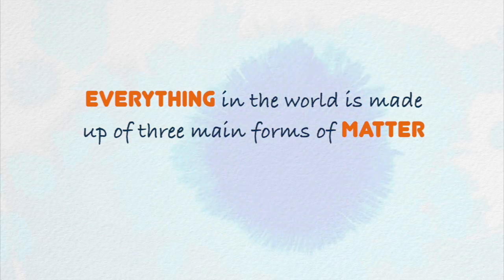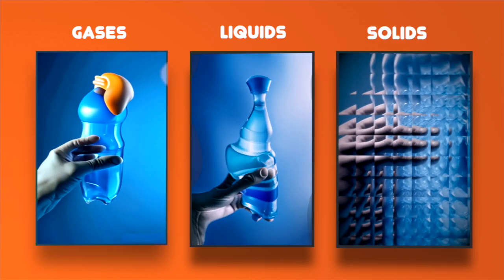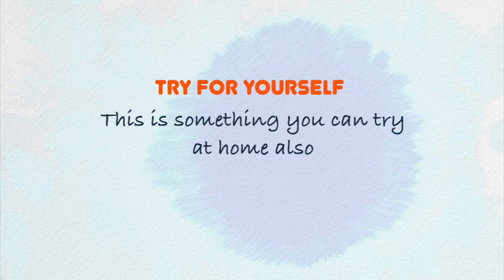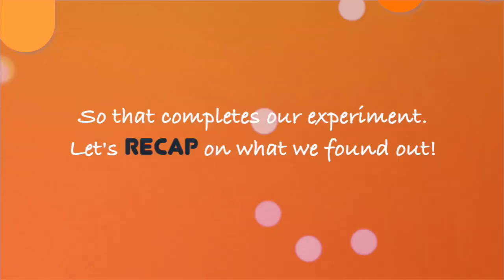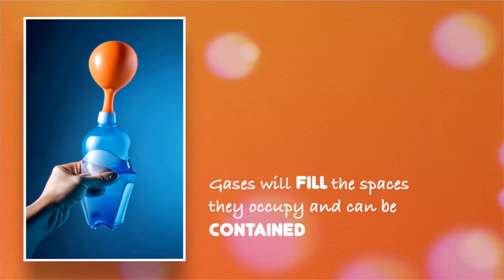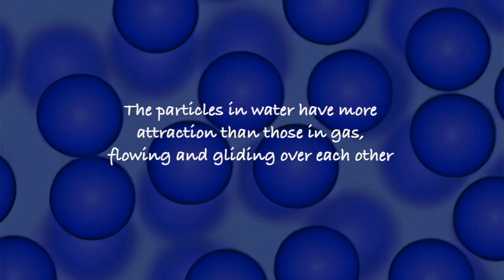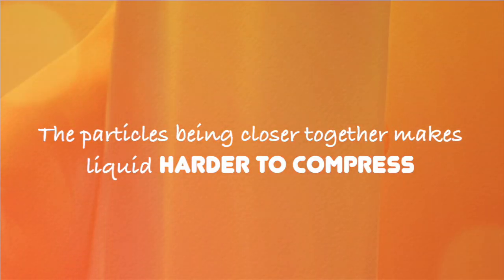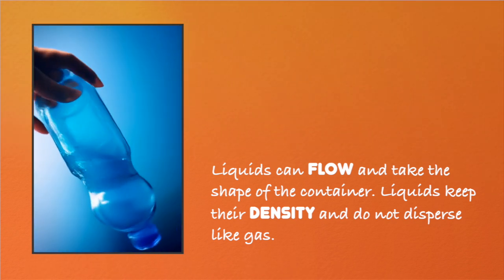Blow Up Balloon Science Experiment-Exploring the Properties of Particles in Gases, Liquids, & Solids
In this fun and educational video, we dive into the "Blow Up Balloon Science Experiment - Exploring the Properties of Particles in Gases, Liquids, & Solids"! Using simple materials like a plastic bottle and a balloon, we’ll demonstrate how particles behave in different states of matter. Watch as we explore what happens when you try to inflate a balloon in an empty bottle, in a bottle with water, and even when the water freezes!

This step-by-step experiment is easy to follow and perfect for kids, students, or anyone curious about science. Along the way, we’ll explain key scientific concepts and how particles behave in gases, liquids, and solids. Whether you're a teacher or just a science enthusiast, join us for this fun experiment and learn more about the world of particles!